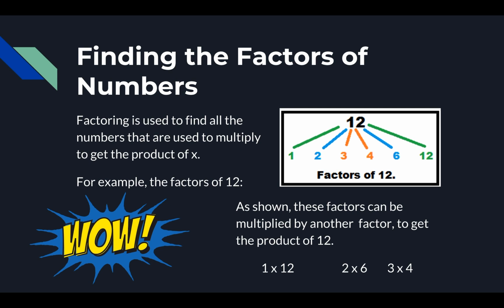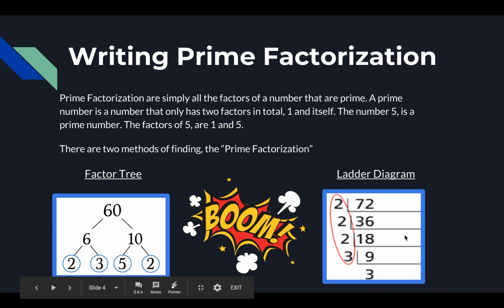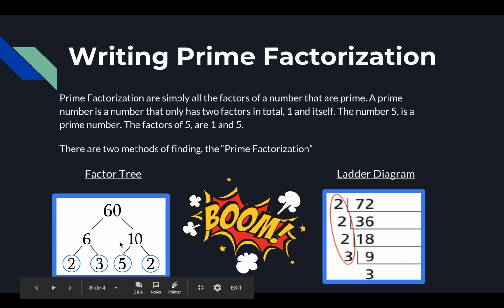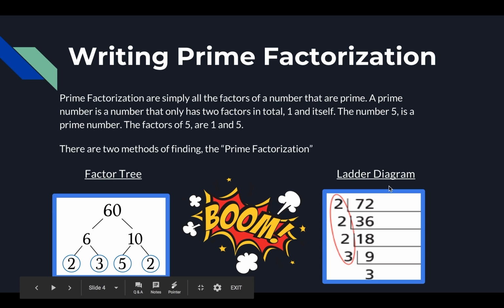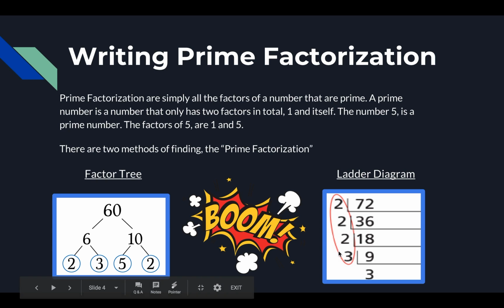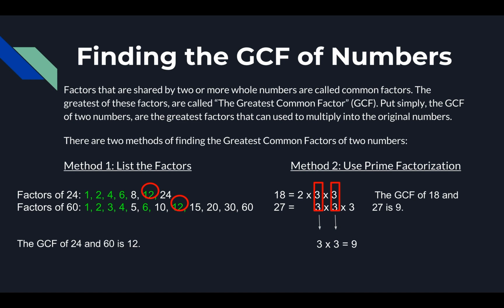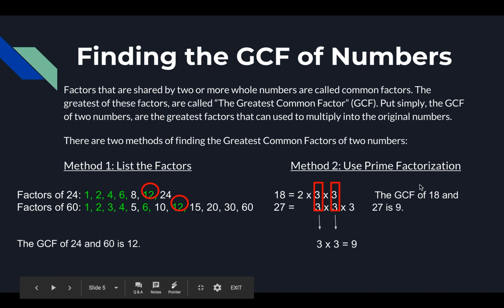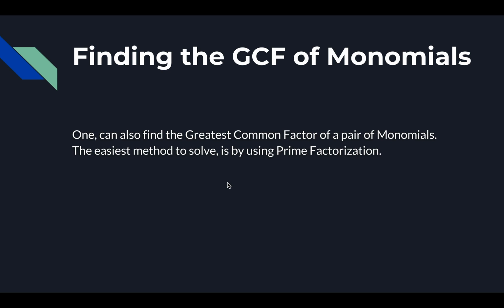WF ALgebra Project - Gabriel Ramirez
I worked on this for like 4 hours. Please like it!